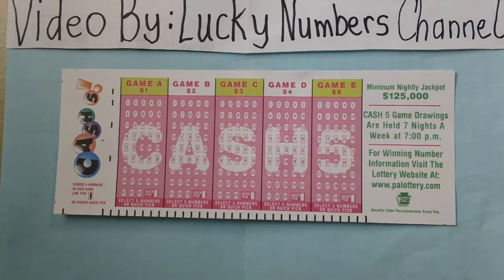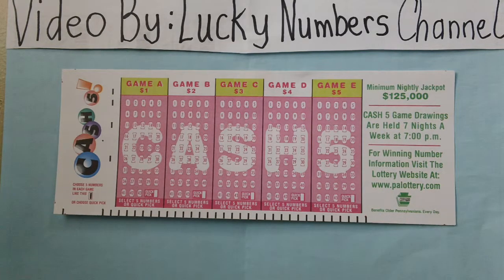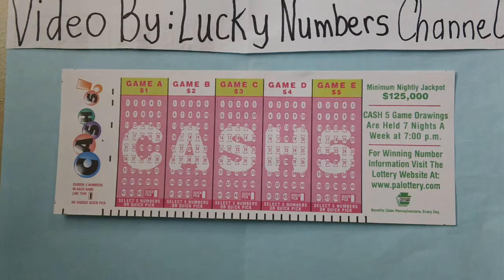Cash 5 Slip Ticket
Here is a Cash 5 Lottery Slip Ticket  .
Pennsylvania Cash 5 Lottery Slip Ticket  .
How to play  .
Select 5 numbers from 1 to 43  .
For each game you want to play  .
Each play slip contains five game grids  .
You may play 1, 2, 3, 4, or all 5 games  .
The cost to play each game is $1.00 dollar  .
Use blue or black pen or pencil  .
If you prefer  .
Select Quick Pick  .
And let the computer pick the numbers for you  .
Do you feel lucky today  ?